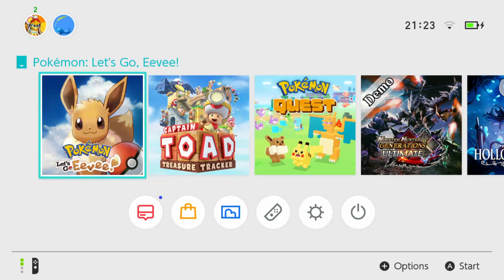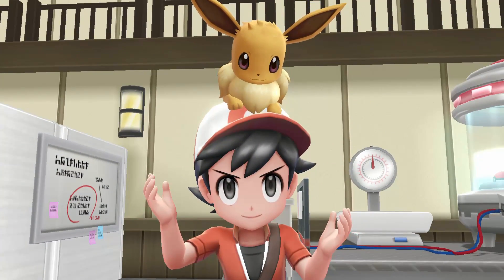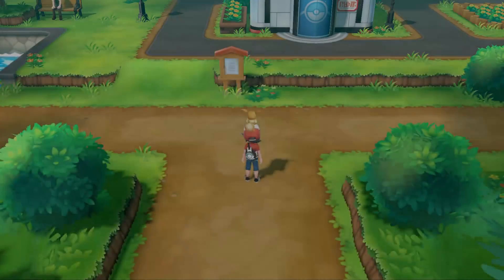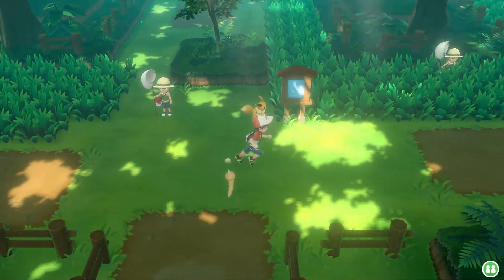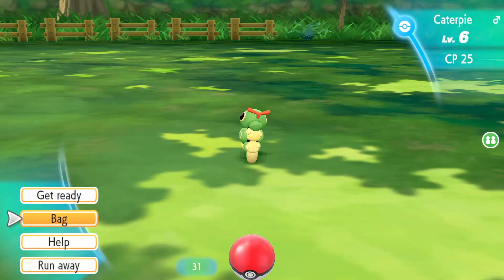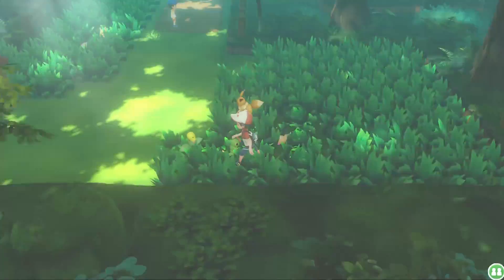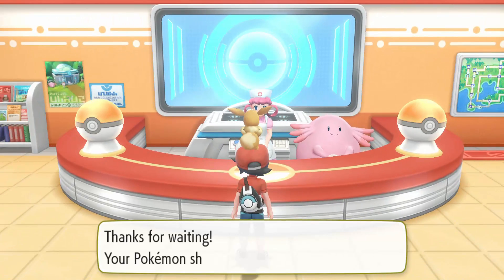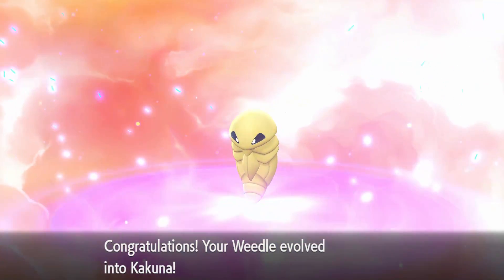Pokemon Let’s Go Eevee & Pikachu Pt.1 – Viridian Forest & Boulder Badge (Brock!) (Let’s Play)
As there’s a new Pokemon game coming, I thought we should do a Let’s Play. Come see!